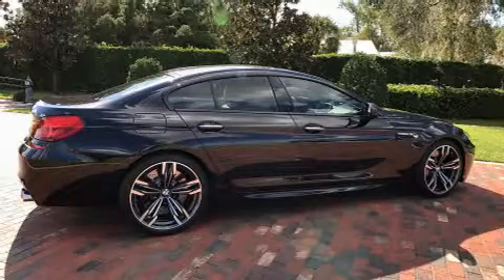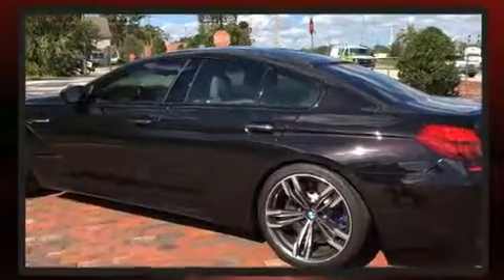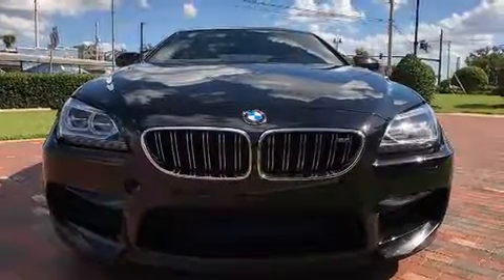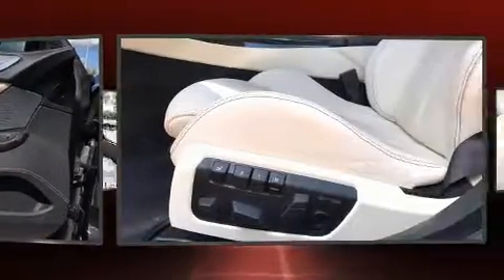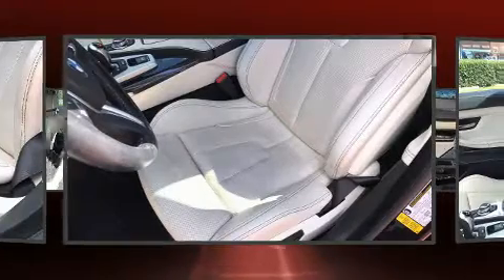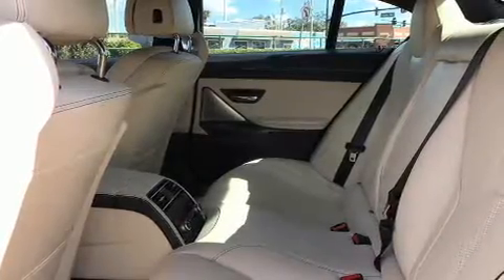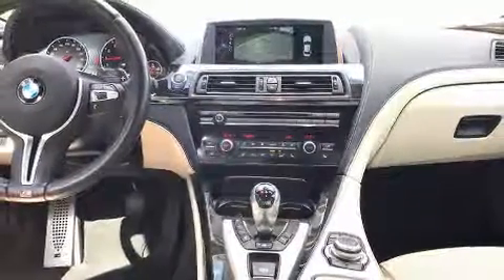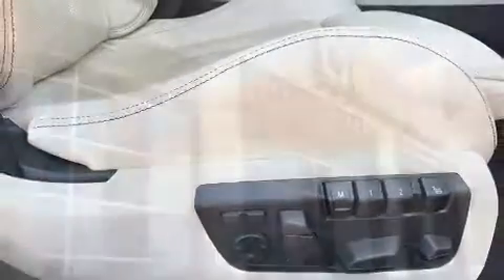2014 BMW M6 in Winter Park, FL 32789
Introducing the 2014 BMW M6 This 4 door, 5 passenger coupe still has fewer than 30,000 miles! BMW made sure to keep road-handling and sportiness at the top of it's priority list. A turbocharger further enhances performance, while also preserving fuel economy. BMW prioritized fit and finish as evidenced by: front and rear reading lights, a tachometer, variably intermittent wipers, a built-in garage door transmitter, an automatic dimming rear-view mirror, heated seats, and seat memory. With high intensity discharge headlights illuminating your path, you'll always appreciate maximum visibility. You and your passengers will enjoy the stereo system, which includes a CD player with MP3 capability, steering wheel mounted audio controls, A 20 gigabyte hard drive, and 16 speakers, providing excellent sound throughout the cabin. BMW ensures the safety and security of its passengers with equipment such as: dual front impact airbags with occupant sensing airbag, head curtain airbags, traction control, brake assist, anti-whiplash front head restraints, a security system, an emergency communication system, and 4 wheel disc brakes with ABS. Various mechanical systems are monitored by electronic stability control, keeping you on your intended path. We know that you have high expectations, and we enjoy the challenge of meeting and exceeding them! Please don't hesitate to give us a call.